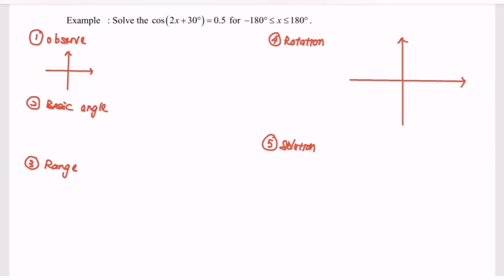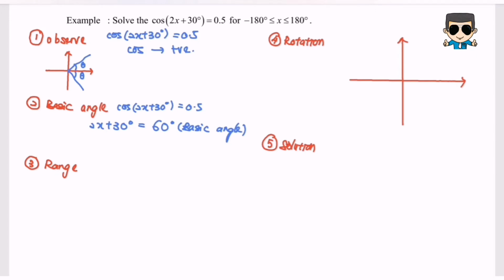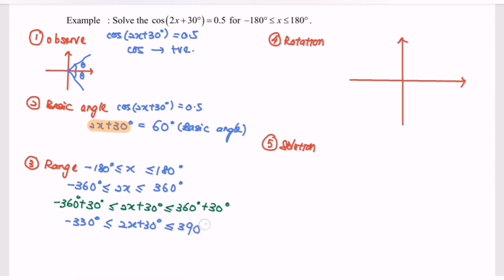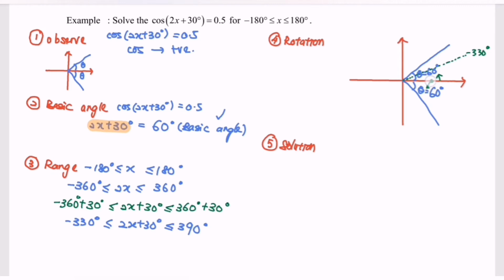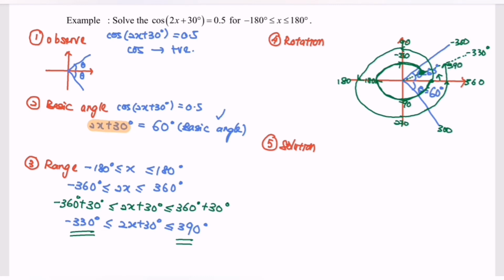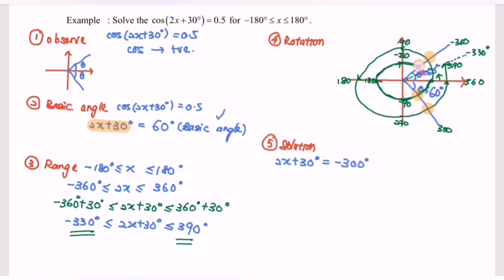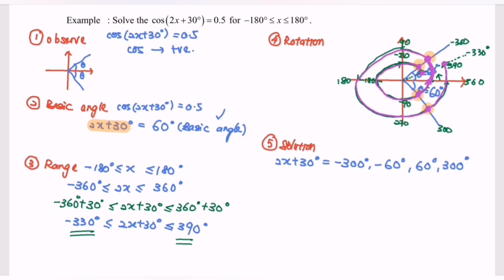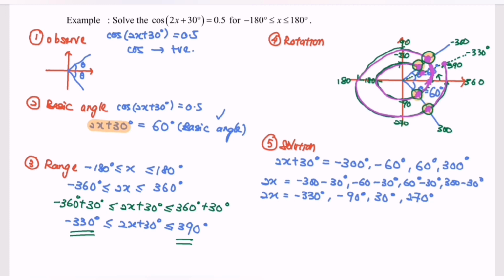How to solve solution of trigonometric equation E3